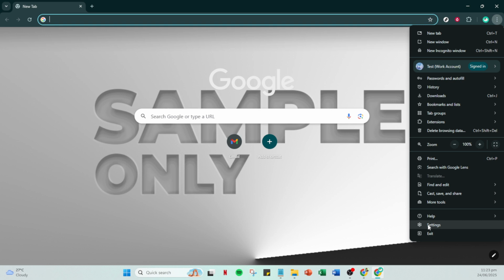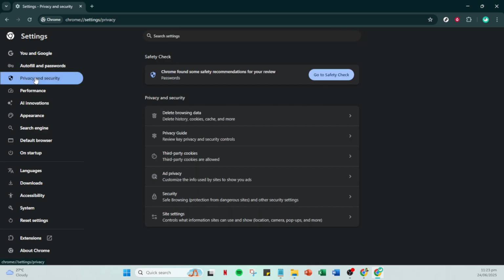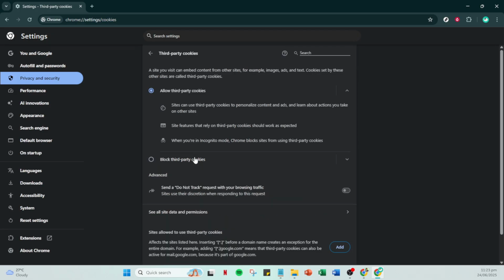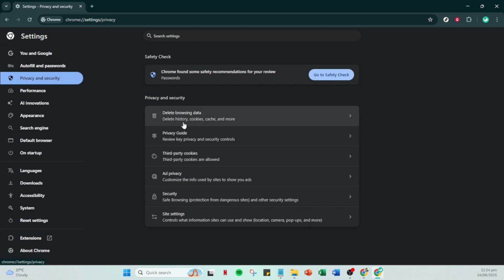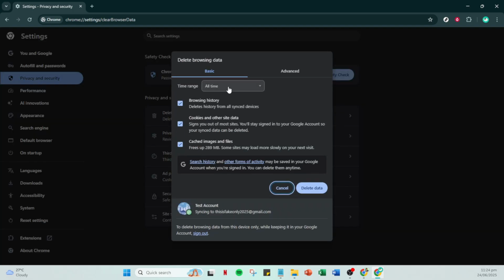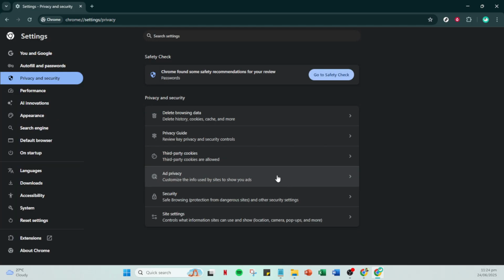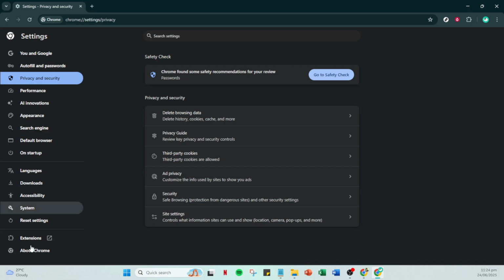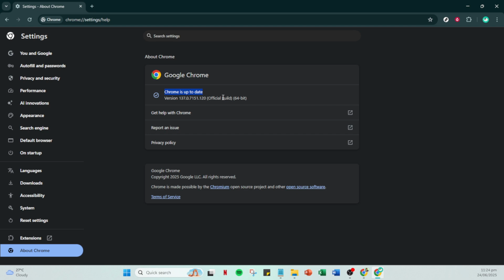How To Keep Google Account Signed In on Chrome [2025 Full Guide]